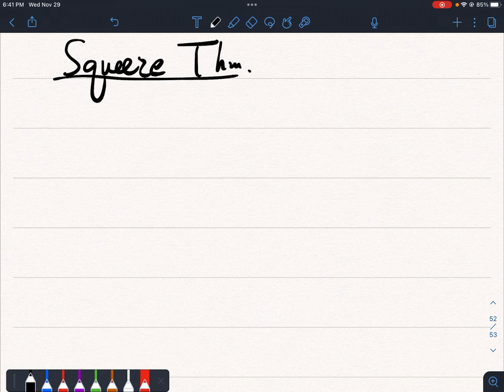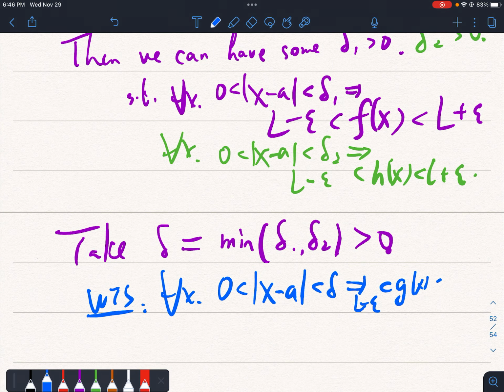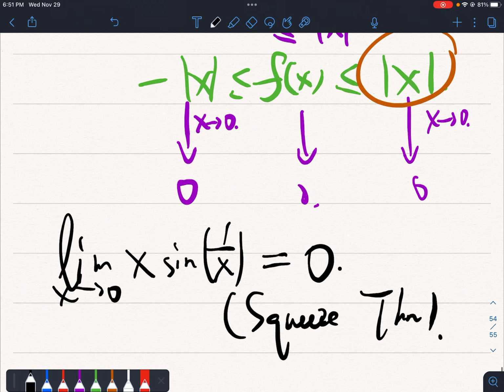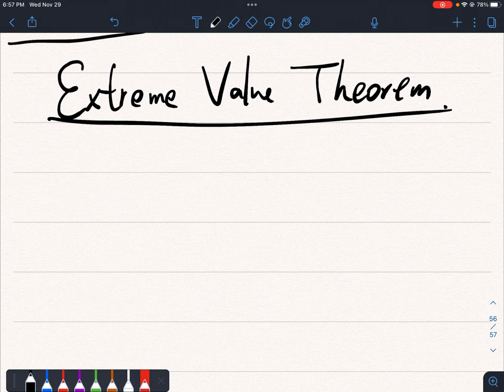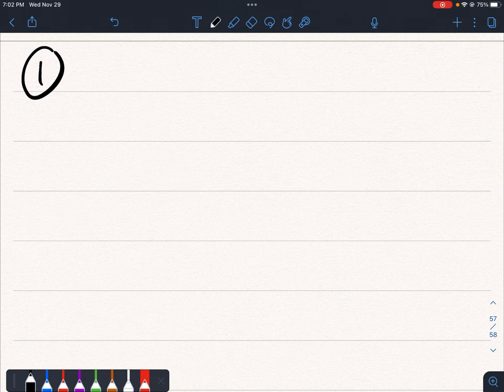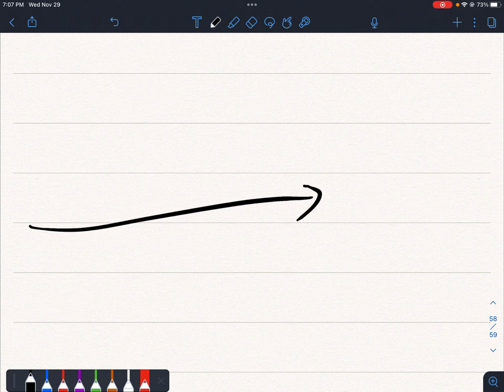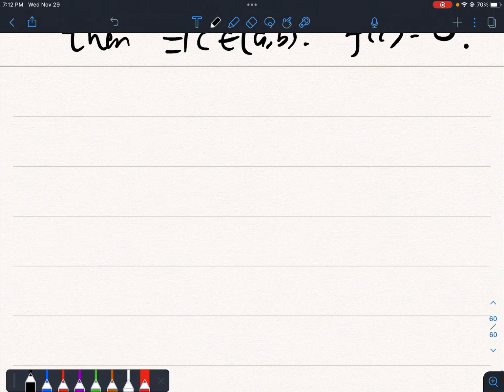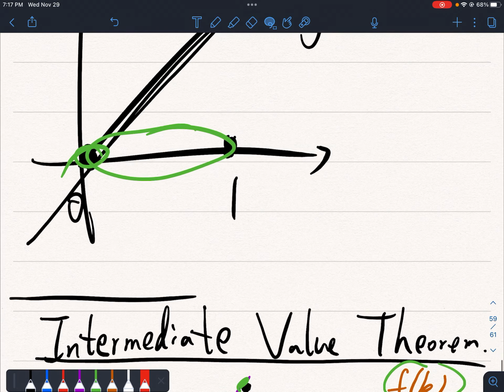8 Three Big Theorems